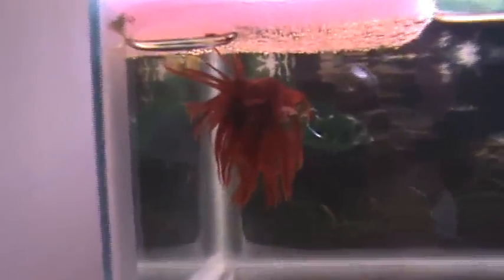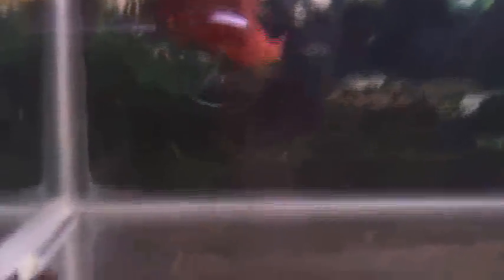crowntail pair breeding/ my setup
so as i was filming the setup video.. my crowntail pair decide to mate infront of the cam... guess they want to be pornstars lol@!